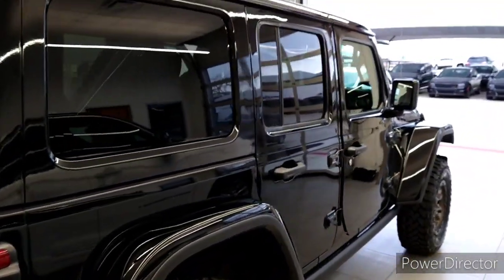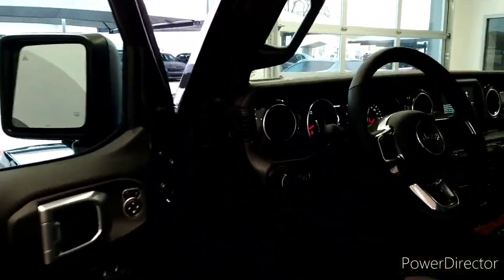SHORT PART 2.JEEP WRANGLER 392 HEMI RUBICON (SHOWROOM COLD START)470 HORSEPOWER V8 6.4L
A BONUS SHOWROOM COLD START WITH THE JEEP WRANGLER 392 RUBICON.